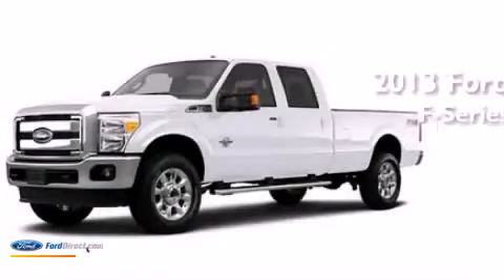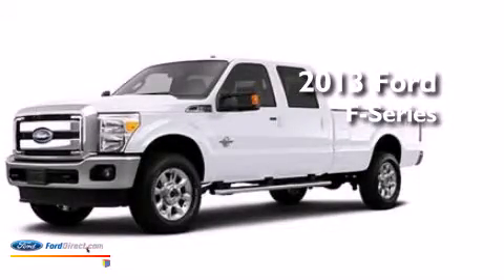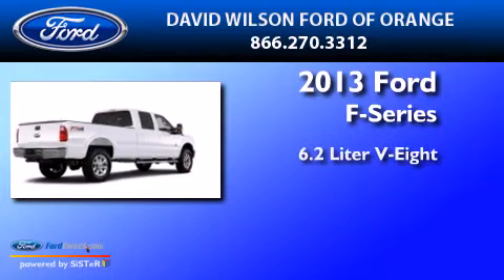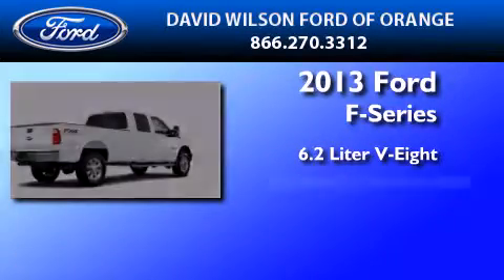2013 FORD F-350 Orange CA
We have been honored to serve the Orange CA area , we promise that your experience at our dealership will exceed your expectations ! Year : 2013 Make : FORD Model : F-350 Engine : 6.2L V8 16V MPFI SOHC Trans . : 6-SPEED AUTOMATIC Exterior : WHITE Miles : 4 Stock : CD0162 David Wilson's Ford of Orange W. Katella Orange , CA 92867